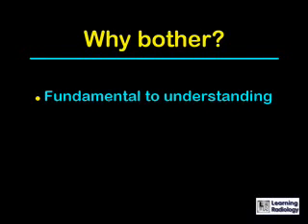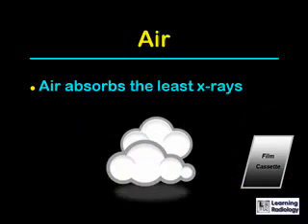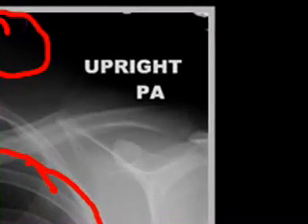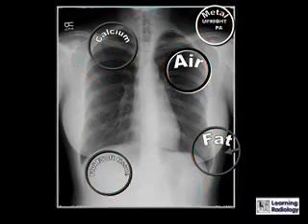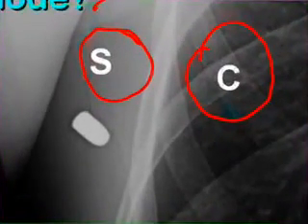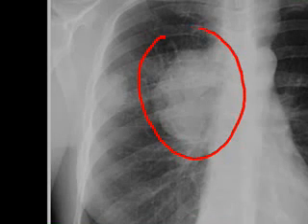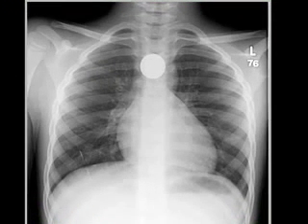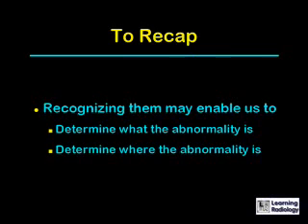01 Radiographic Densities‬‏